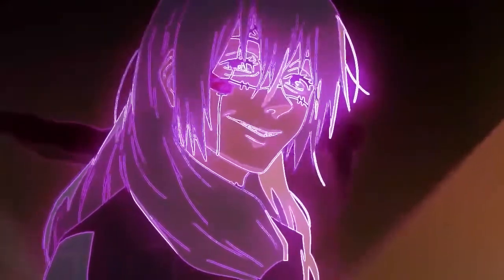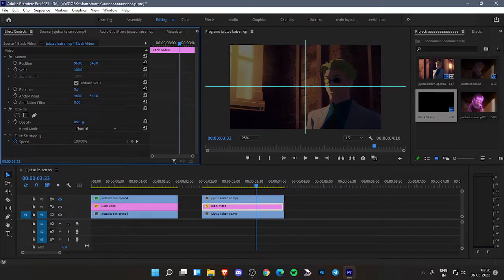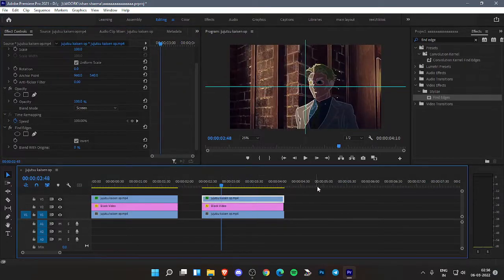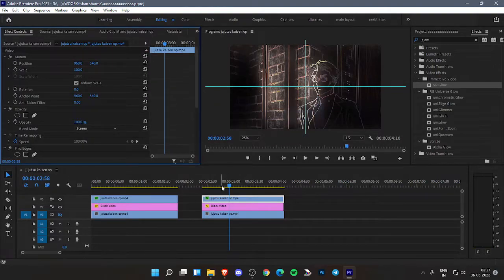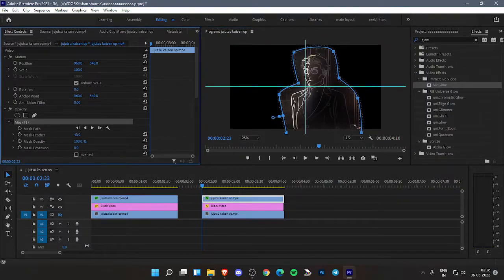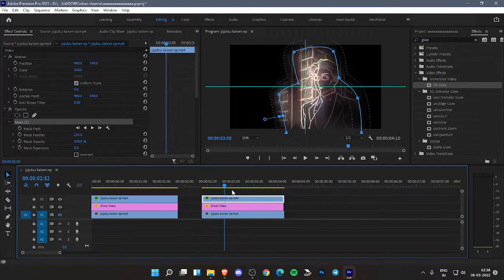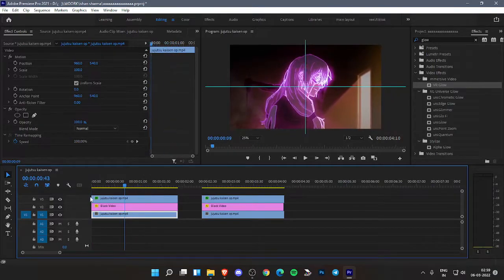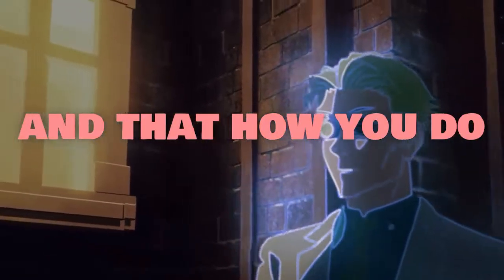How To Do Outline Glow In Premiere Pro | Premiere Pro Tutorial